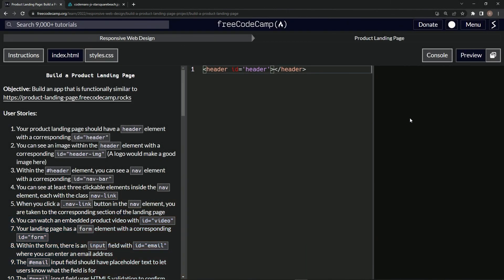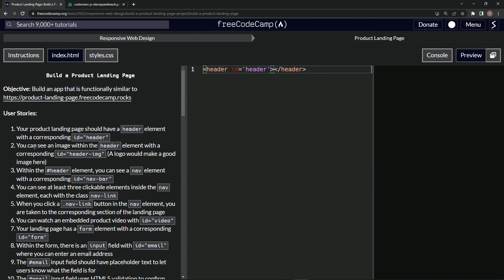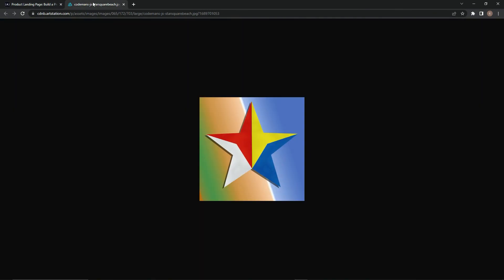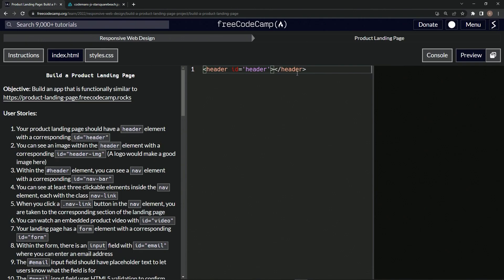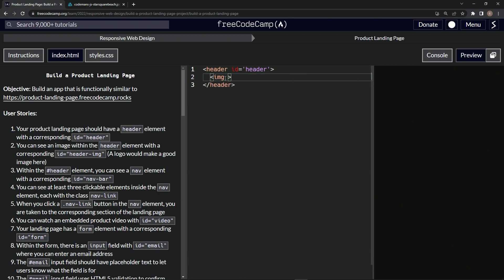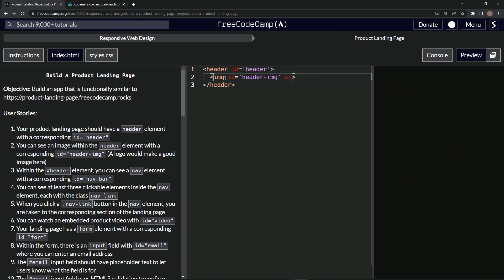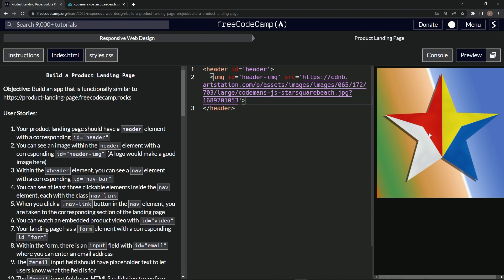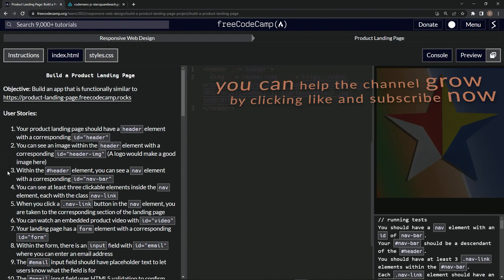Learn HTML & CSS | Product Landing Page Certification - User Story 2 | FreeCodeCamp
🎨 Hello, coding scientists! Grab your creative beakers because Episode 2 of our Free Code Camp Certification Series is here! Today, we're adding an image right into our header element. Intrigued? Let's unleash the science!

Our challenge today is to add an image within our freshly minted header element. With the id "header-img", this image (a logo would be a perfect fit) will serve as our site's unique identifier, a beacon that sets us apart in the wide world of web. Are you ready to let your creativity take flight? 🌙✨

Logos are powerful, my friends. They are the face of your brand, the symbol that holds the essence of your digital product. Today, we will learn how to seamlessly integrate it into our webpage, striking the balance between style and functionality. 🌌🧪

Remember, every pixel matters in web design. Our attention to detail today can spell the difference between a good and a great website. So, let's dive in and craft an image that encapsulates the spirit of our landing page! 🎨🎖️

If you're enjoying our series and finding the content useful, spread the joy with your coding community! 🔔🚀💖

So, are you ready to bring our header to life with a captivating image? With your tools at the ready, let's create magic with code! 💻🔥